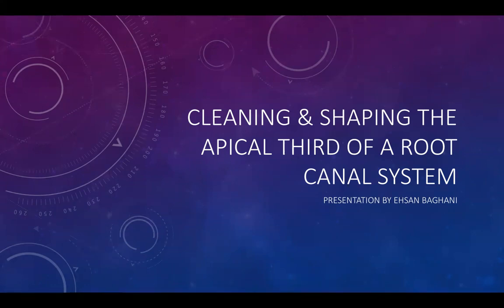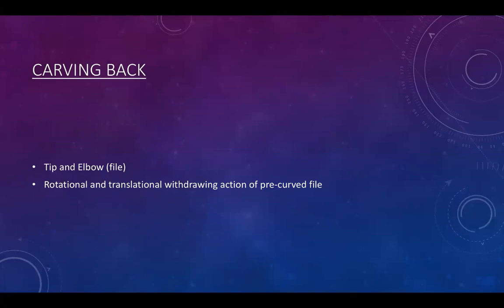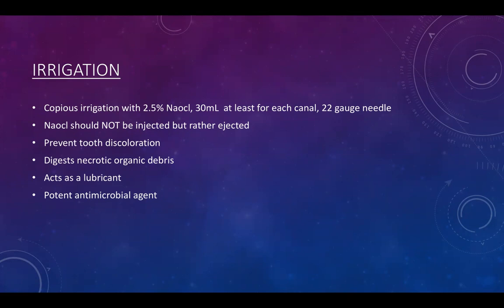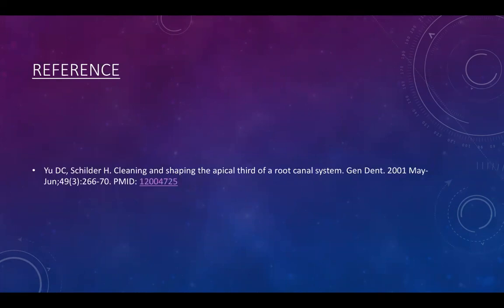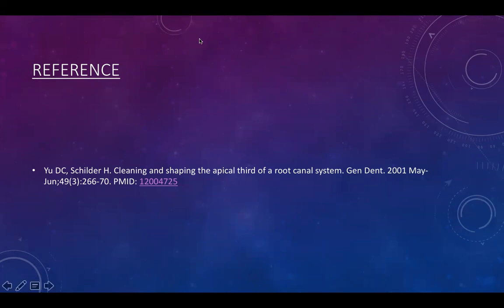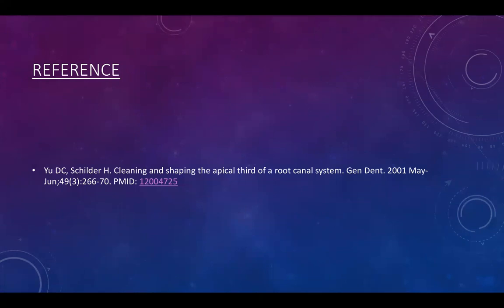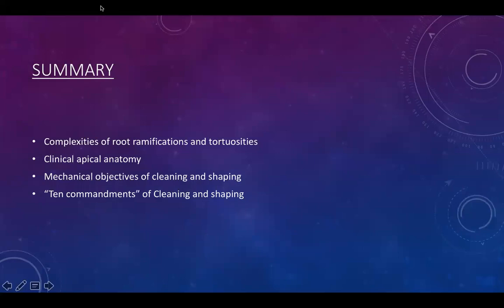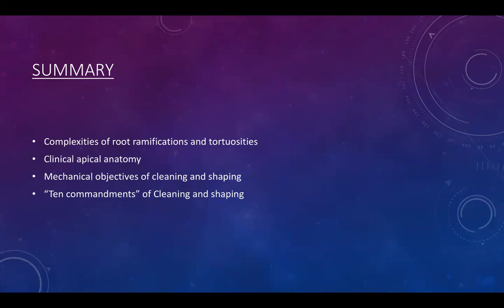Cleaning and Shaping of the Apical Third of a Root Canal System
Hosted by Dr. Ehsan Baghani

Q&A Dr. Luis Quitero